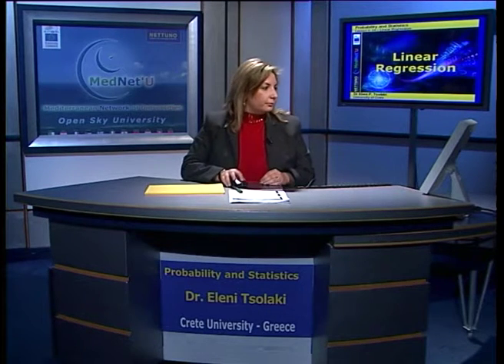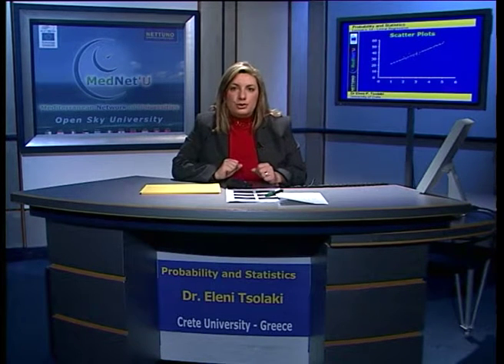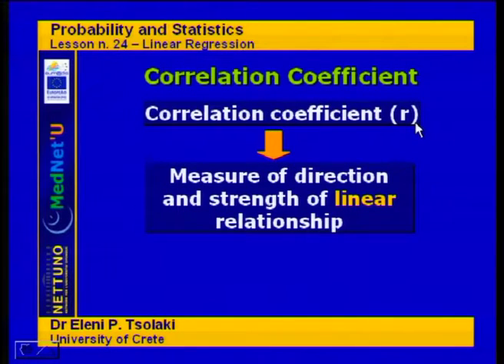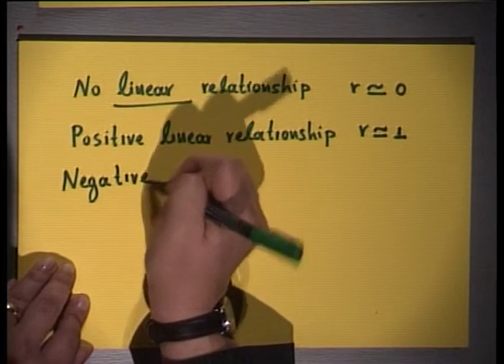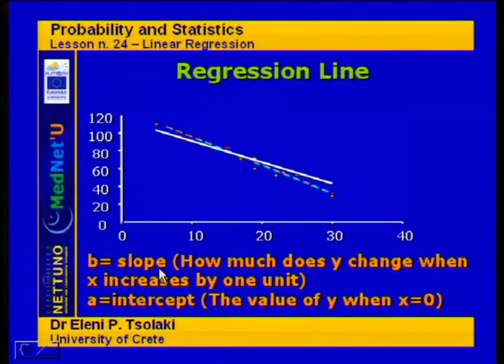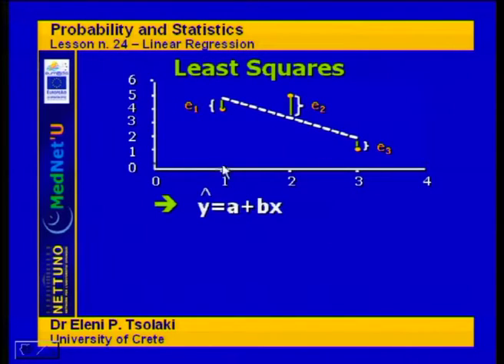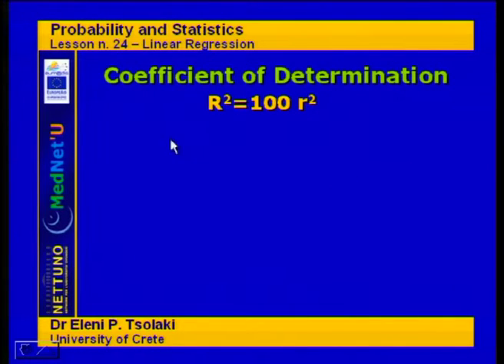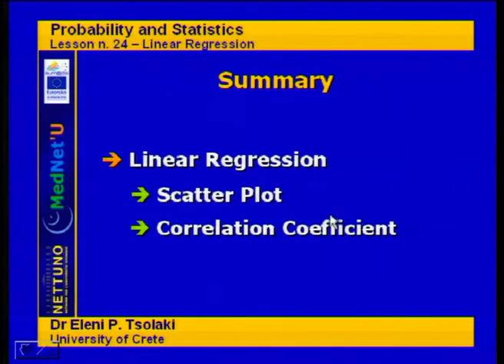Lez 24 - Probability and Statistics | Prof. Eleni Tsolaki